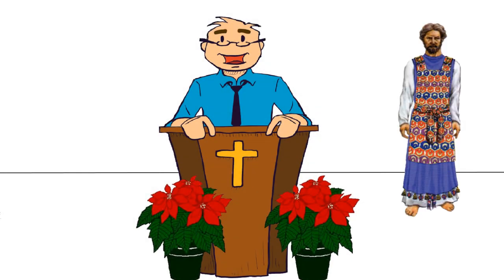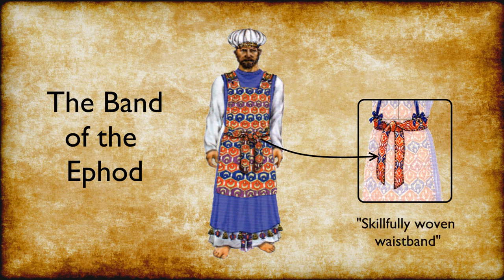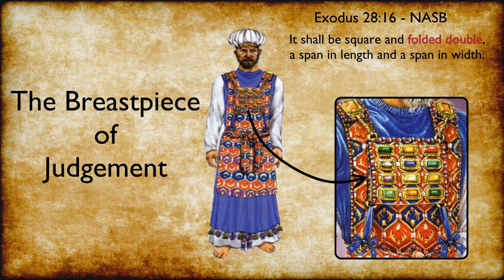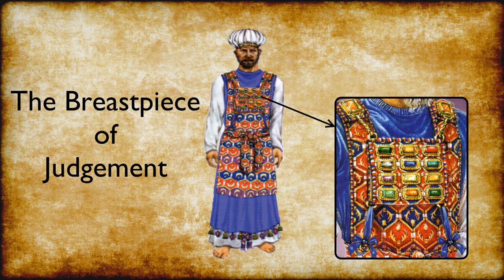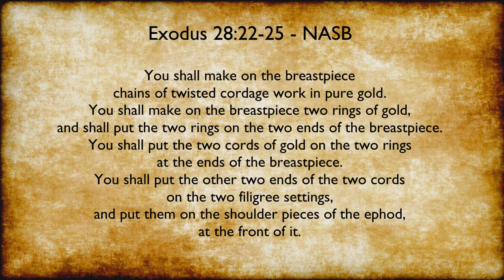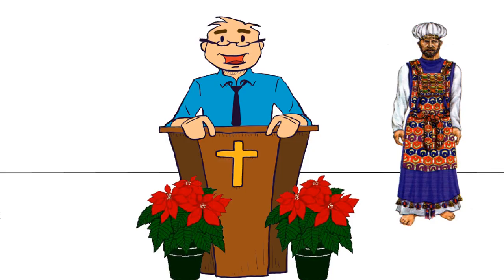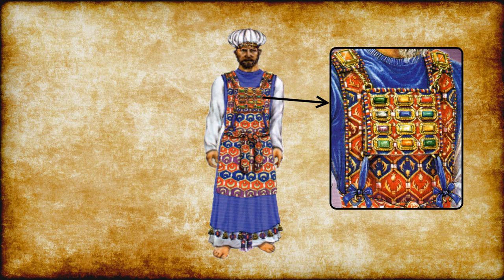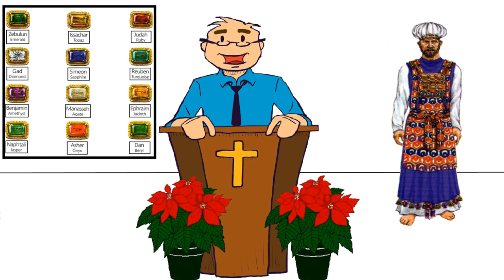How does the Breastpiece of Judgement Symbolize Christ?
In part 2 of the Garments of the High Priest, we'll conclude our study on the High Priest's clothing and how it further depicts the character of Jesus Christ.